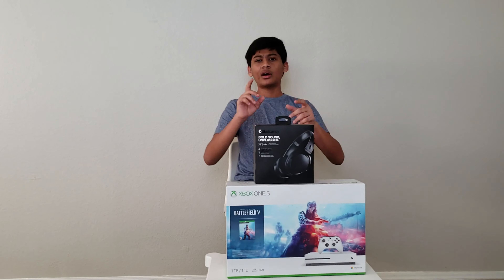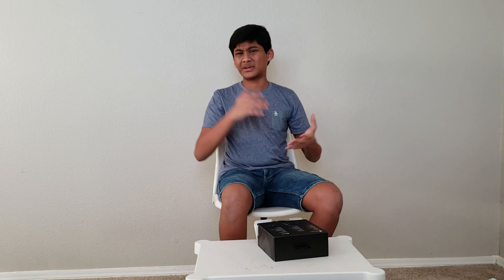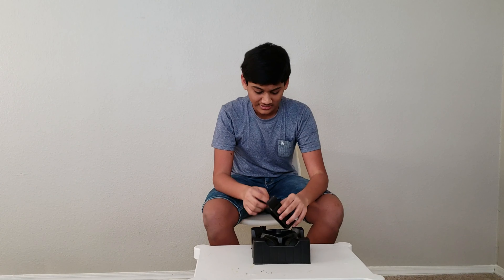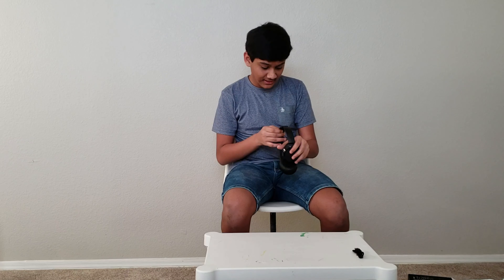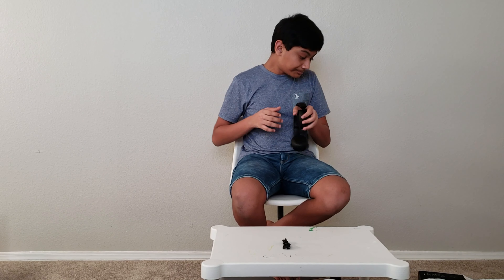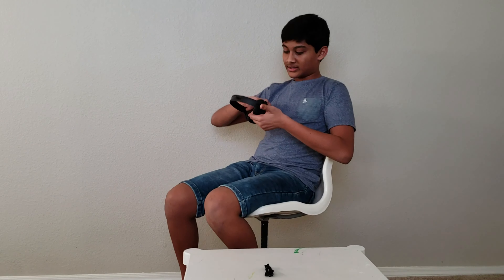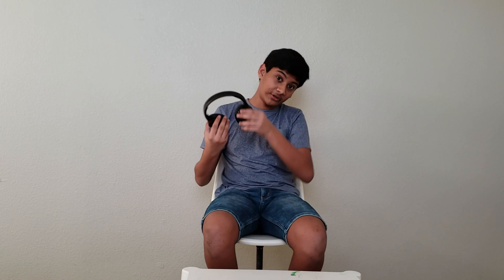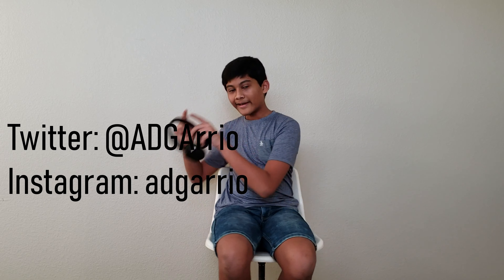Skullcandy Riff Wireless Unboxing!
Hey Mates! Today I unbox the Skullcandy Riff Wireless. It cost me: $49.99 +taxes at BestBuy.